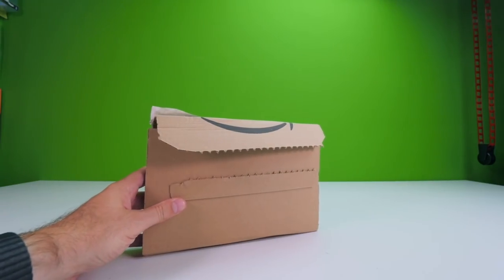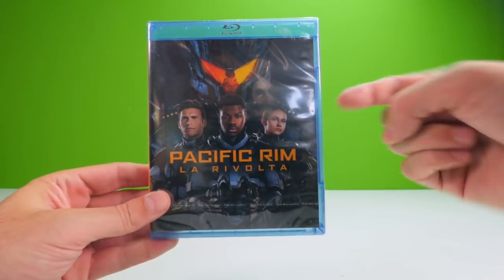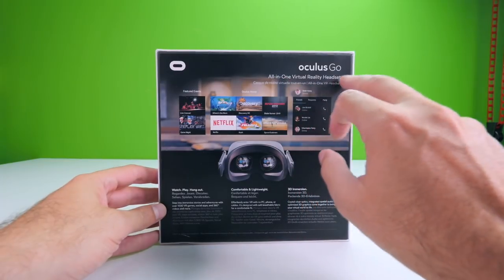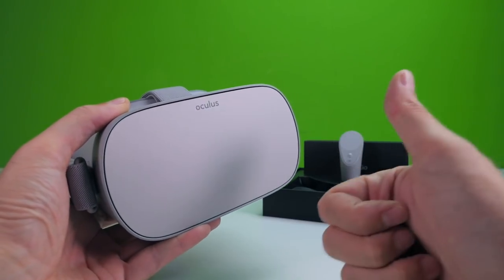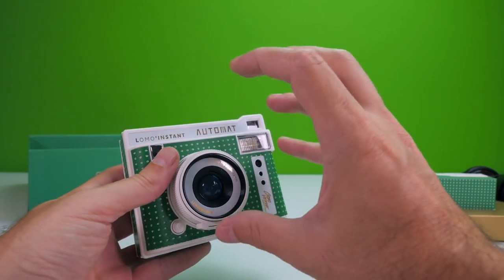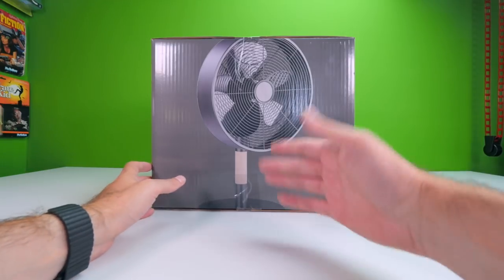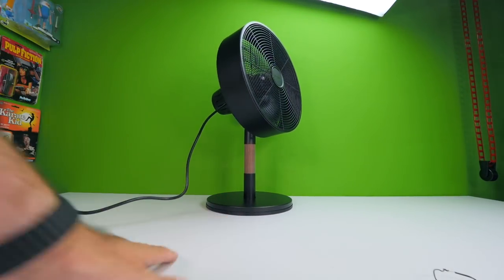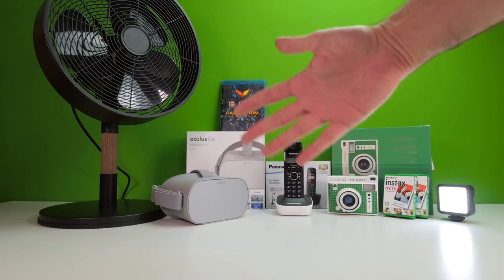MAILTIME 41 - Oculus Go, Lomography Instant Automat, Pacific Rim: La Rivolta, Brandson Ventilatore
Intro Music: YUNG BAE - I WANNA BE U (DELL SODA REMIX)
Intro in this video: Wish You Were Here - Joakim x Dyalla